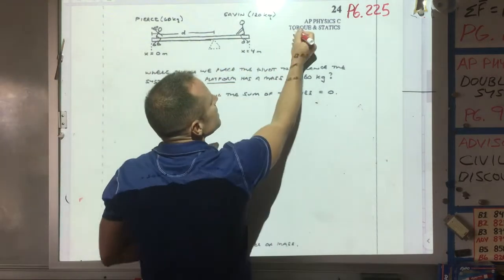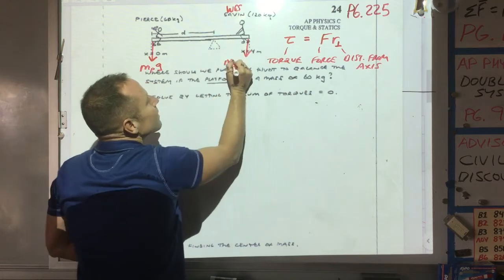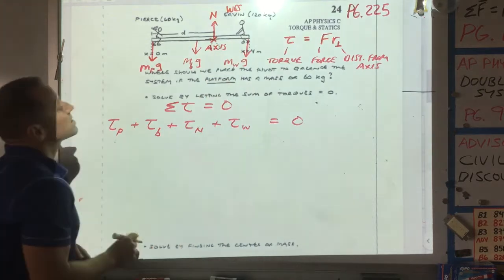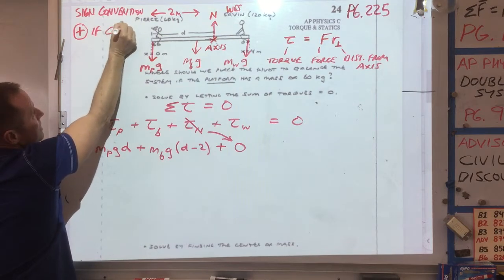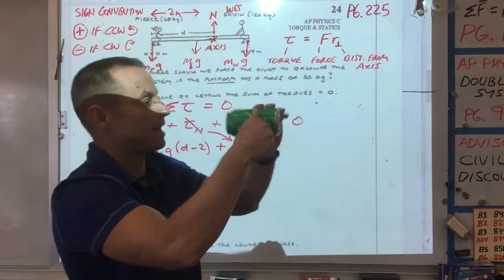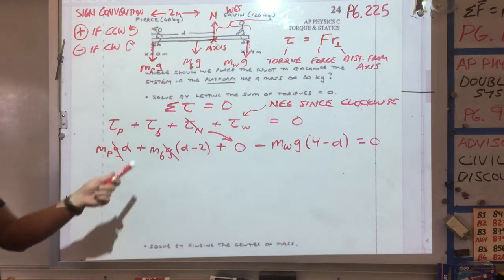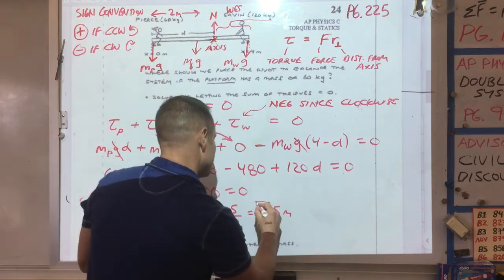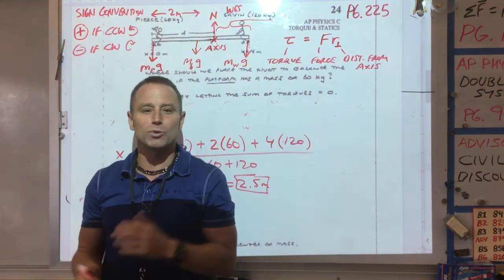Introduction to Torque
We introduce a simple form of torque (force x distance from axis of rotation) and a sign convention in which torques that would produce counterclockwise rotation are positive and those that would produce clockwise rotation are negative. In later videos, we will develop a more versatile definition of torque (r cross F).  In this example, we use torque to determine where to place a fulcrum so a system will balance.  We check our work with the concept of center of mass.